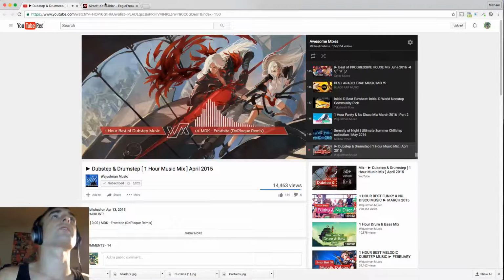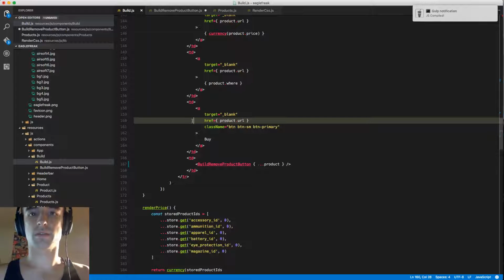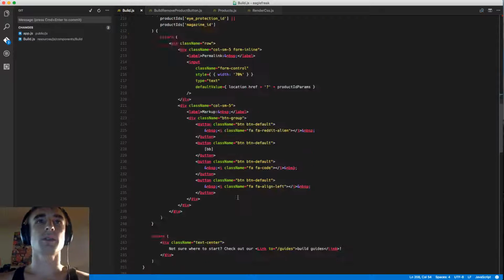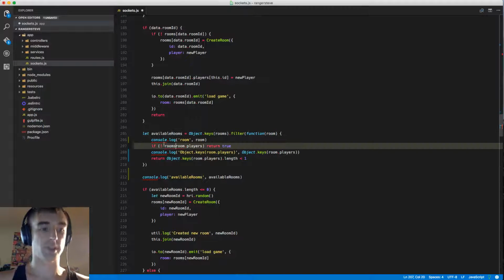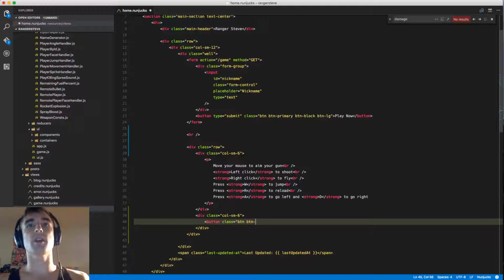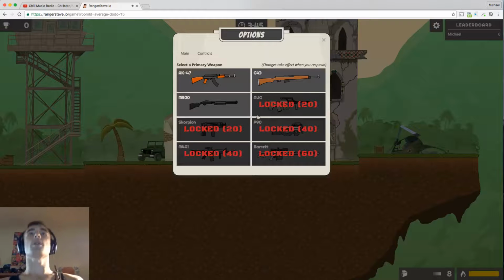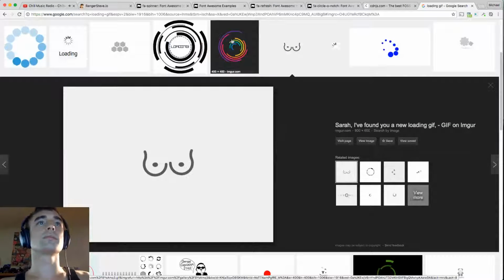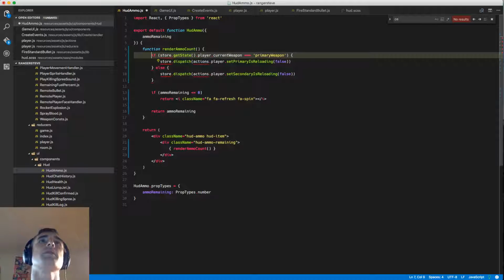Ranger Steve: Buffalo Invasion